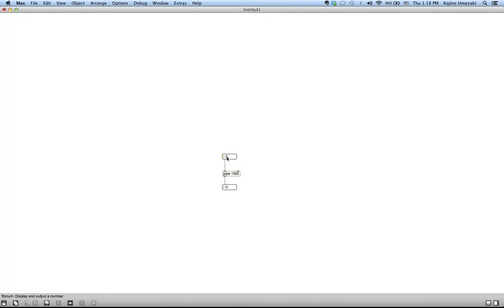Max Tutorial: pipe Object